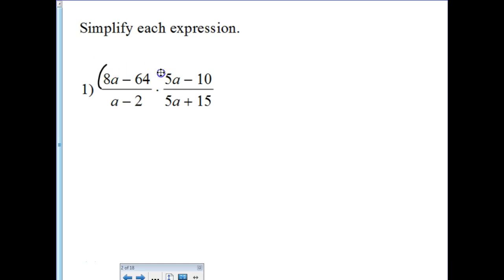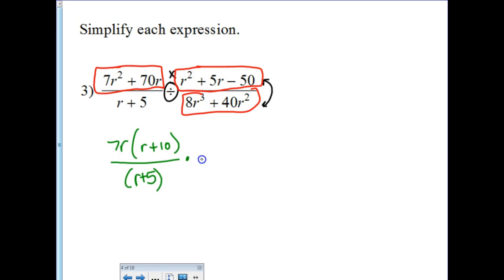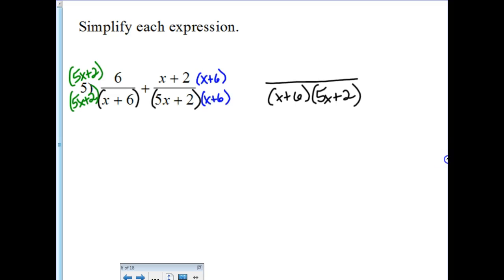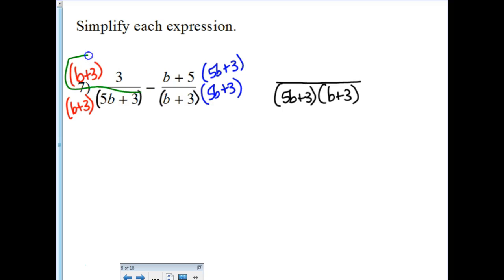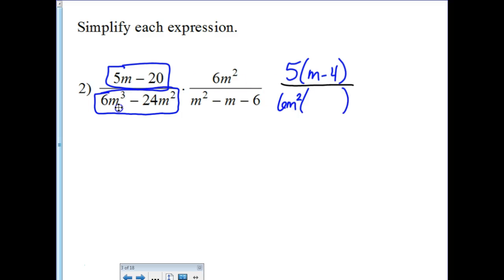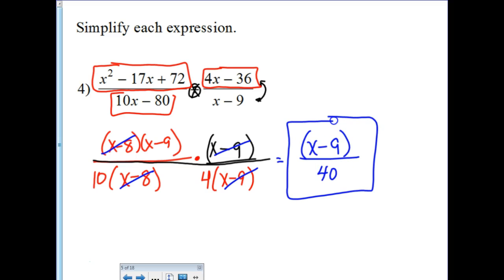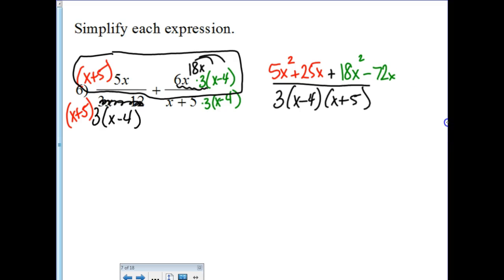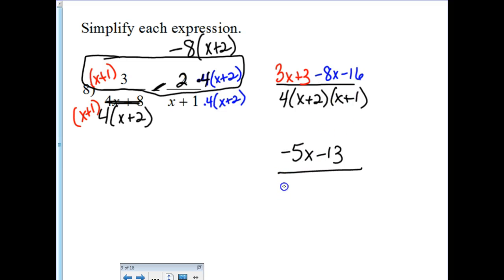PreCalc Remembering Rational Expression Operations WS 2018